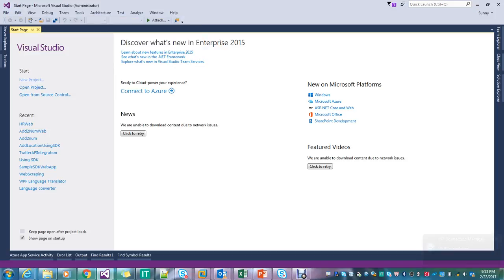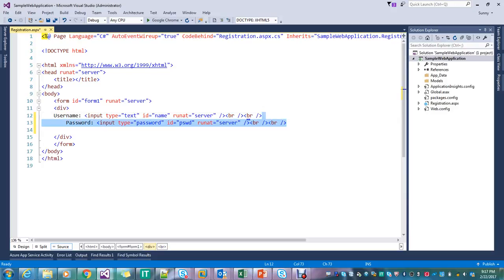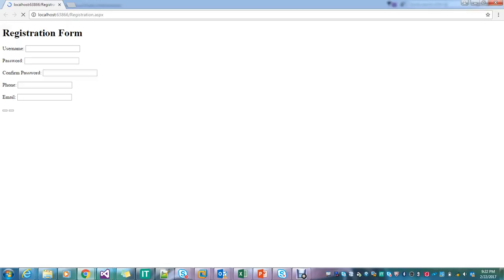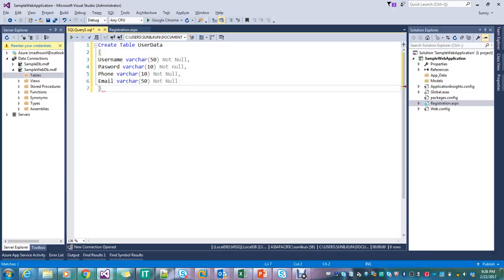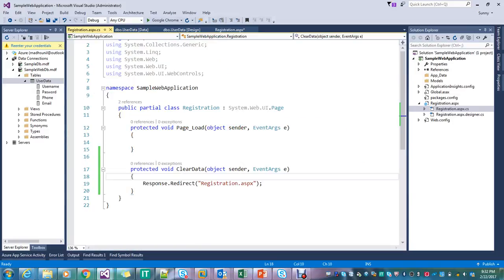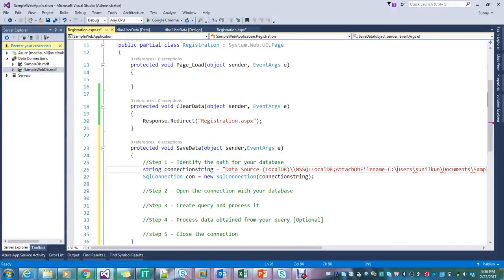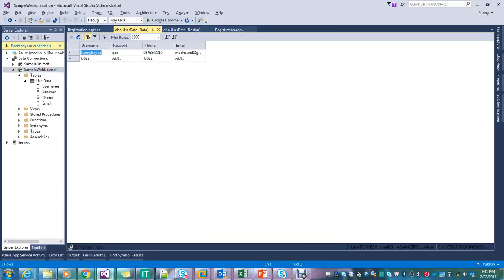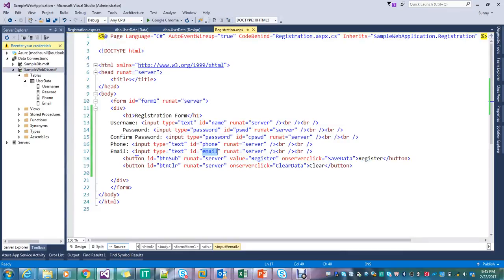Asp.Net Part 1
Video to create registration form with database